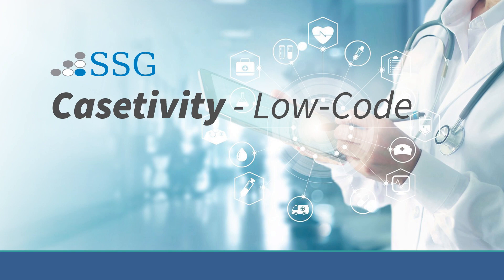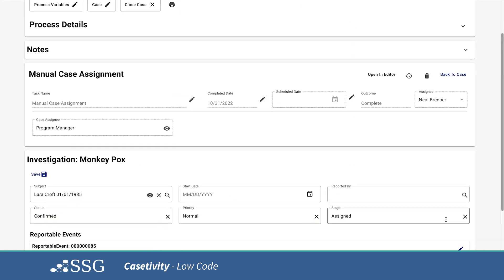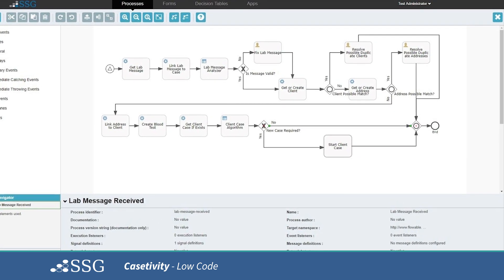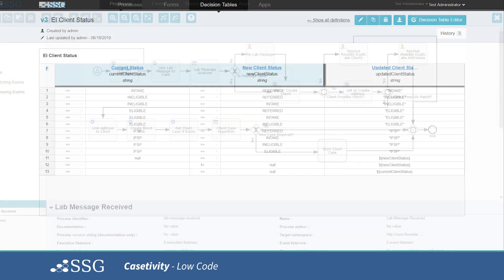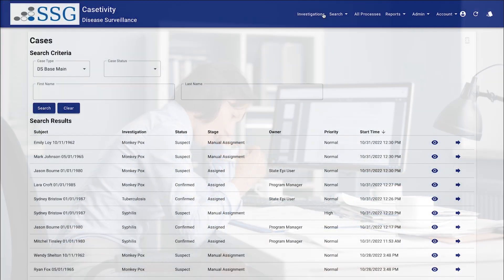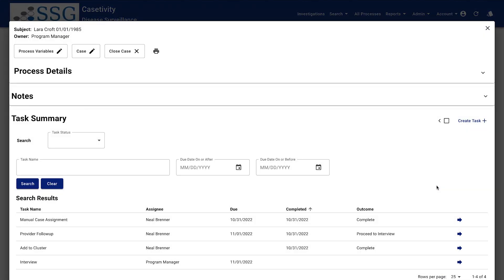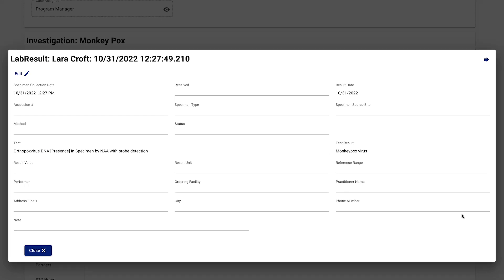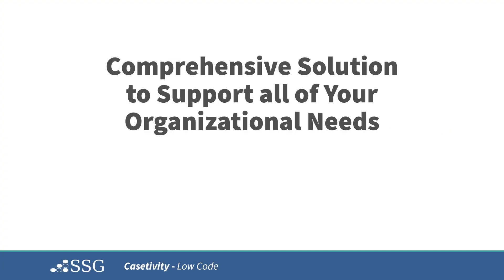Low Code Platforms for Public Health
Are you familiar with the concept of low-code platforms? Learn more about low-code platforms and their benefits in this explainer video from SSG.